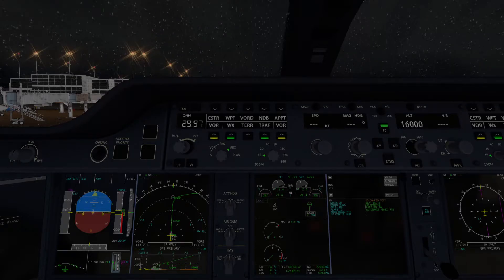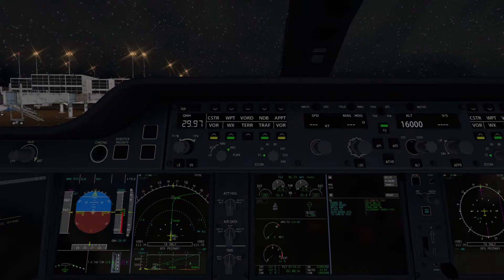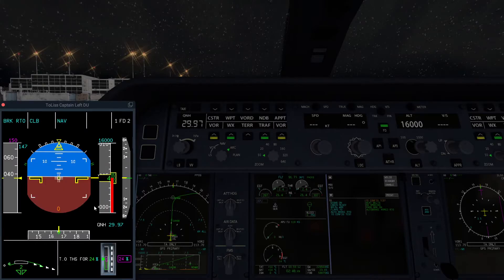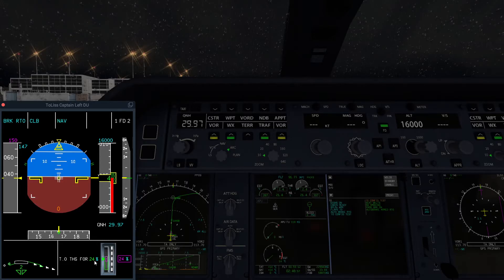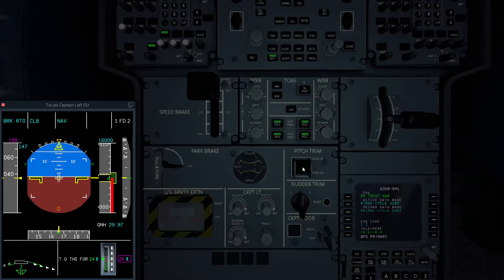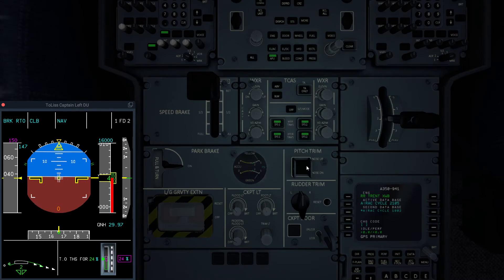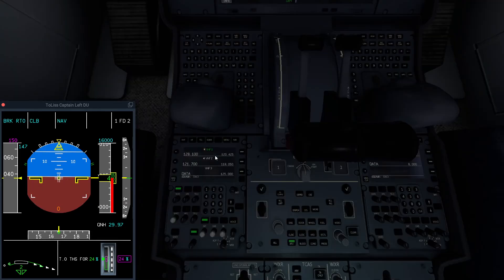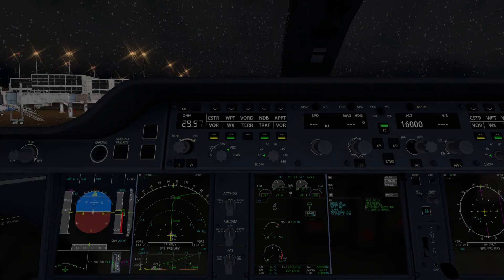A350 How to Adjust Trim for takeoff on Flight Factor A350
Adjusting the trim wheel on the Flight Factor A350 for xplane 11